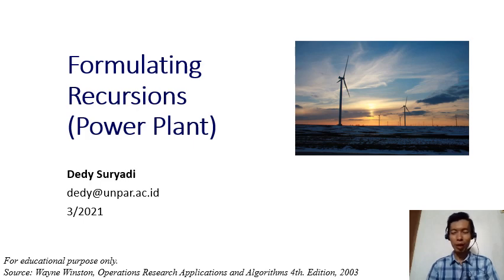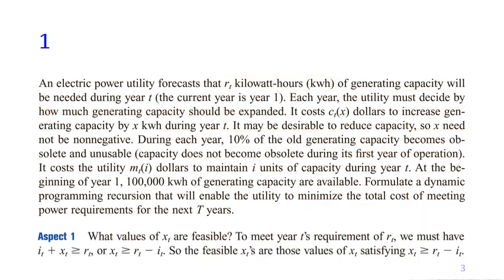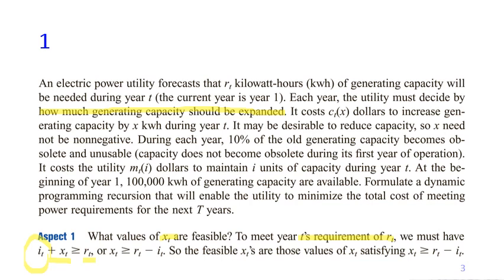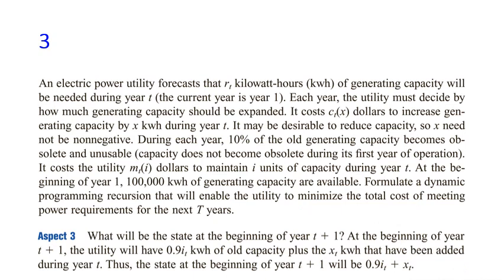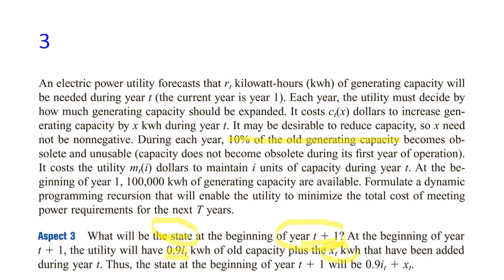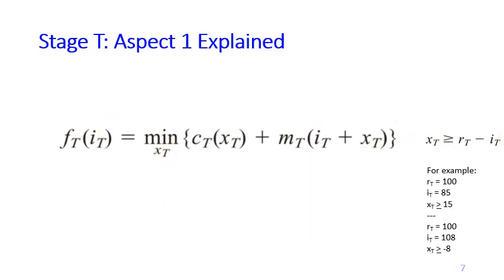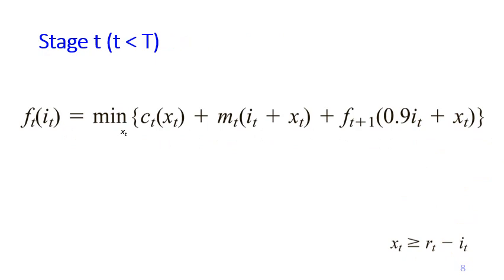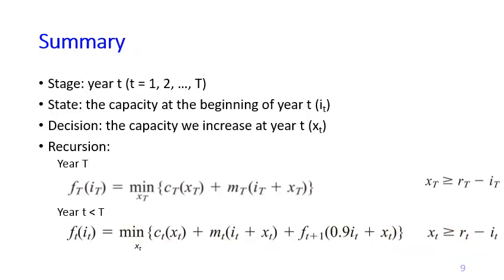Week3.2 Formulating Recursions (Power Plant) [Dynamic Programming]